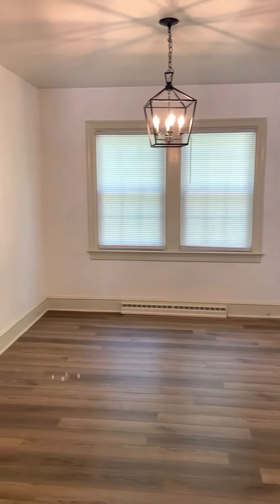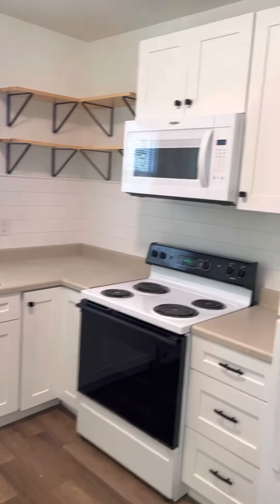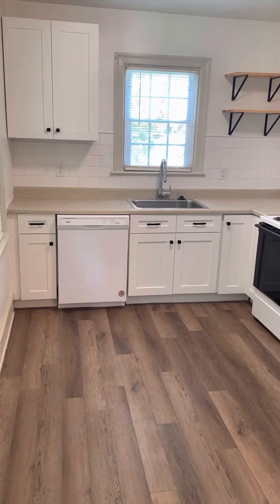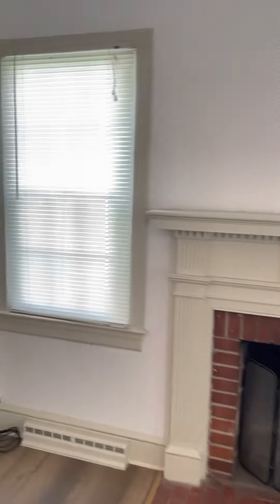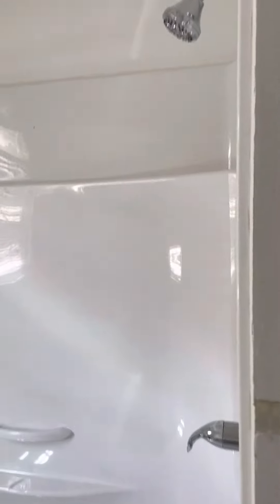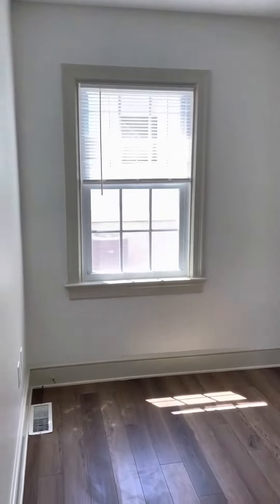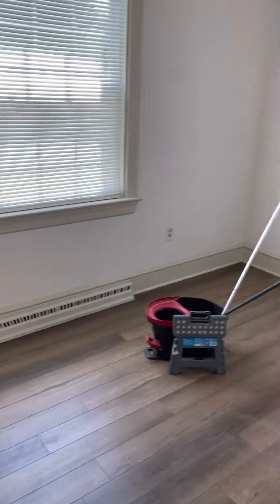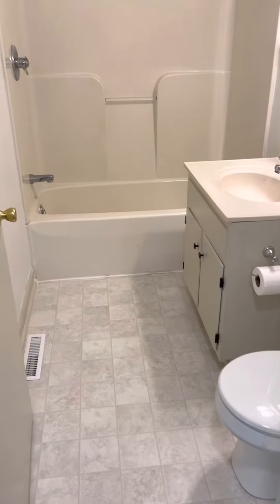We Wrap Up a Rental Property Remodel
We tie the bow on this remodel. Lots of lessons learned. Blowing out the kitchen wall was definitely the right move!